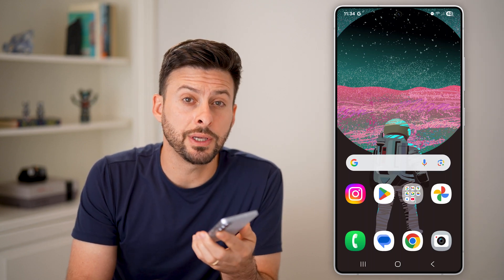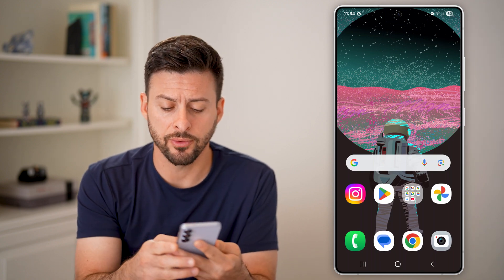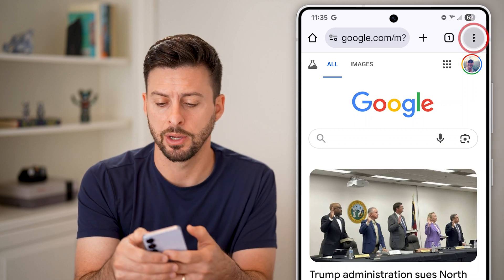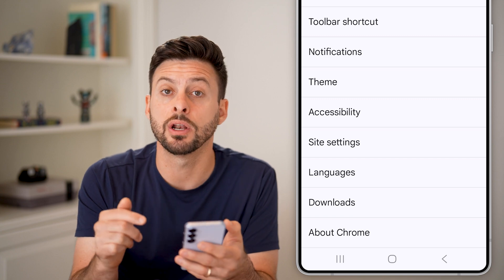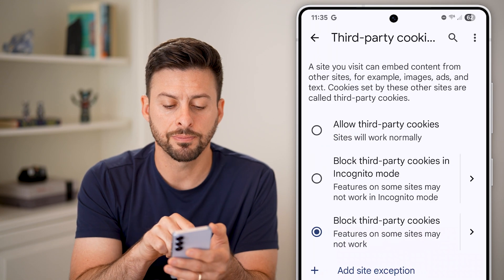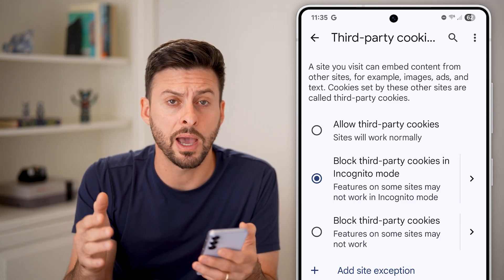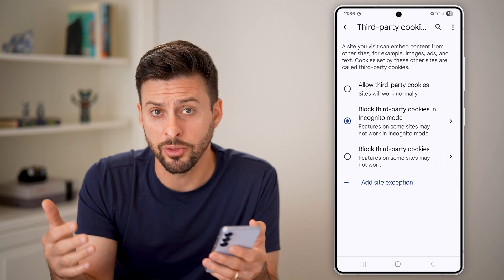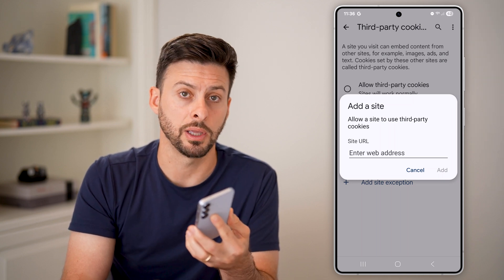How To Enable Cookies In Google Chrome On Android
Here's how to enable cookies on websites in Google Chrome on Android.